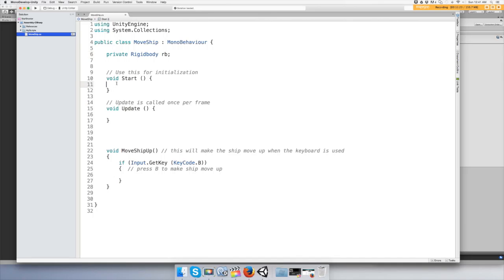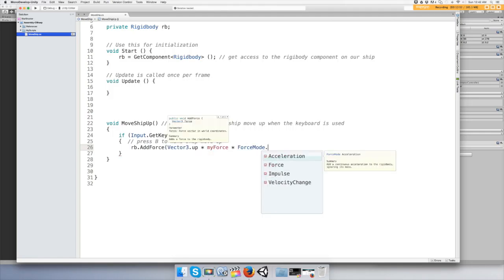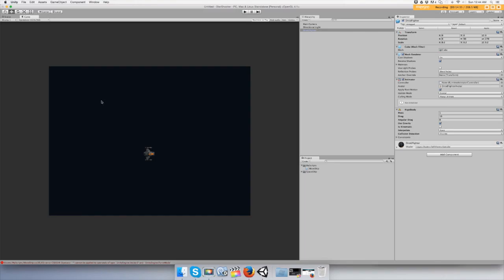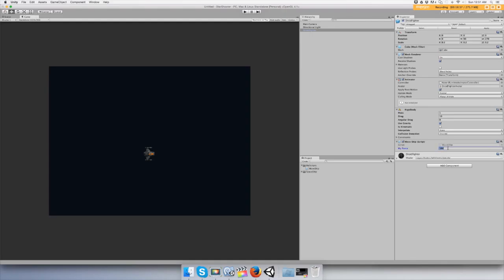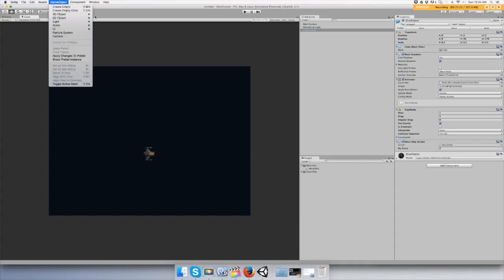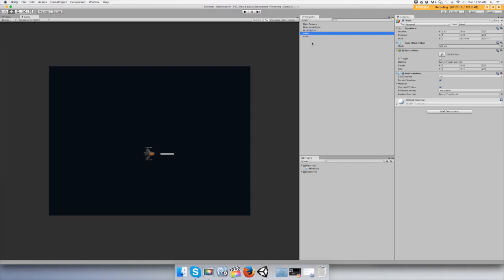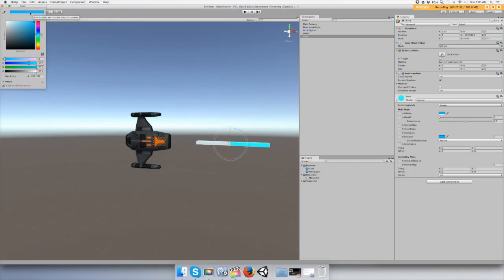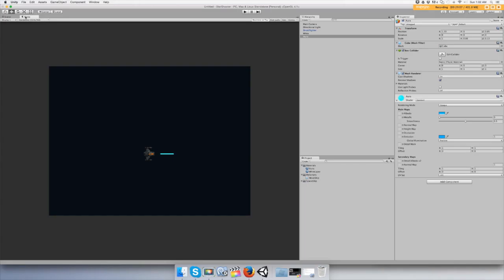Lets Make A Game With Unity 3D (Star Shooter) Beginner Part 2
This is part 2 of my new beginner Unity 3D series on making an arcade type space shooter game. My channel aims to show  a beginner how to code and use Unity together.